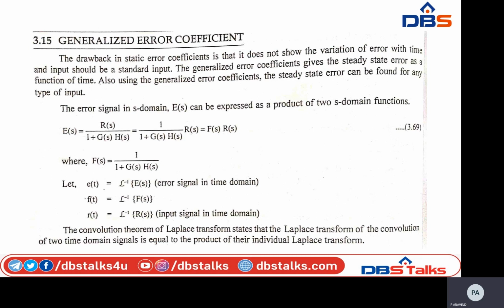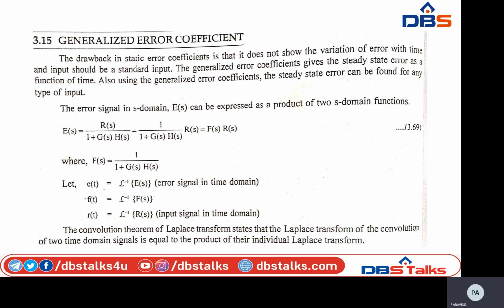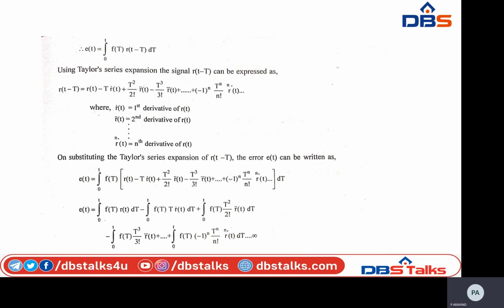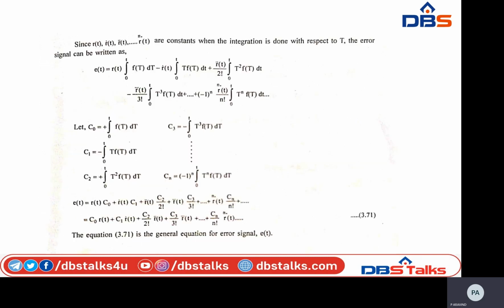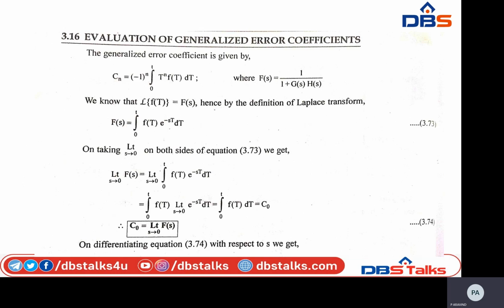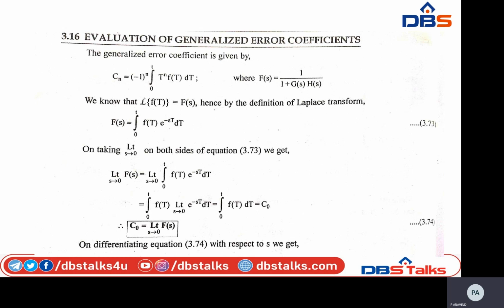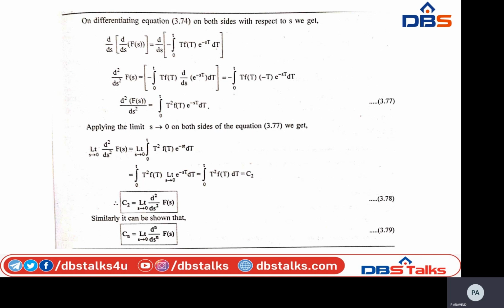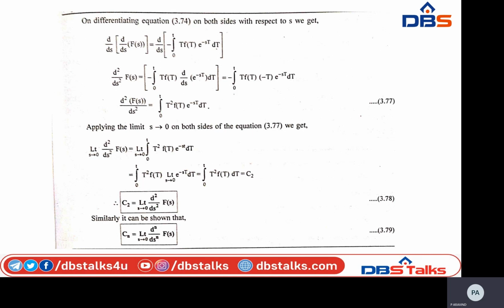Generalized error coefficients | Time Response Analysis | Control Systems | ECE | Online Education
Generalized Error Coefficients. Watch the Concept Of Generalized error coefficients In Engineering Physics And Applied Physics Subject From Electronics And Communication Engineering Departments On DBS Talks.

Name of the Subject              :- Control Systems
Branch                                      :- Electronics And Communication Engineering
Year                                          :-  II Yr b.Tech and II Semesters
Unit No                                     :- 02
Unit Name                               :-  Time Response Analysis
Topics                                      :-  Generalized Error Coefficients